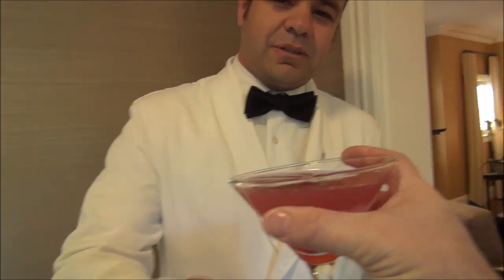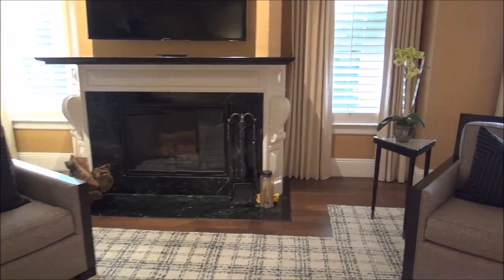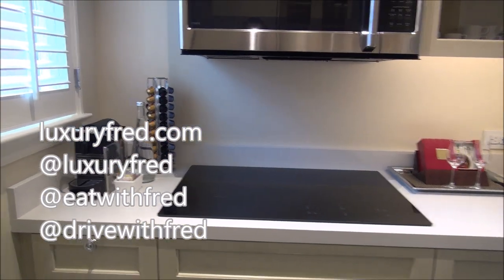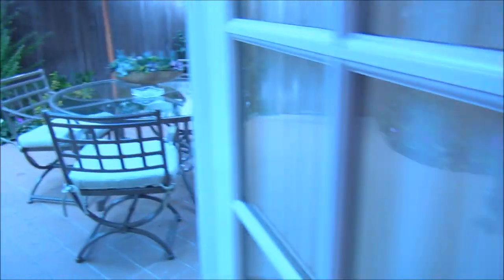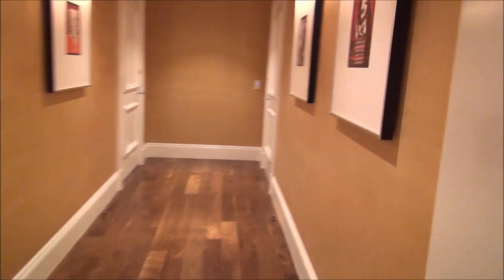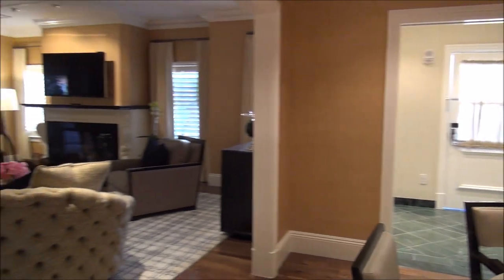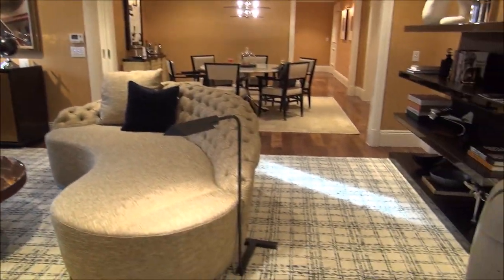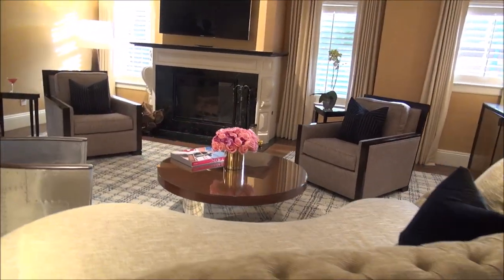BEVERLY HILLS HOTEL BUNGALOW 3 TOUR - Inspired by Howard Hughes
I had a chance to visit the recently renovated Bungalow 3 at The Beverly Hills Hotel Inspired by frequent guest Howard Hughes, it's a beautiful place to stay.

Bungalow 3 pays homage to one of the hotel’s most famous residents, Howard Hughes, who lived in the bungalows on-and-off for 30 years. With stormy bold colors, dark stones, and rich exotic woods, this bungalow’s look and feel is as mysterious and moody as the reclusive billionaire himself. Art-deco references include geometrics and rich sheens, conveying a masculine glamour through the use of glossy leathers, tailored shapes, and blue bedroom walls.